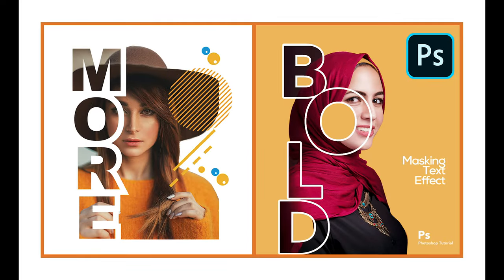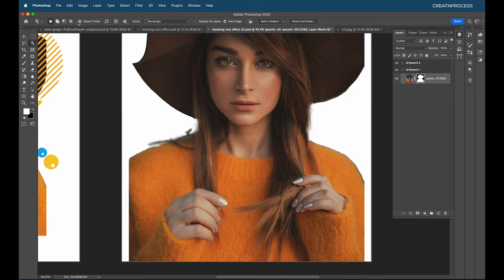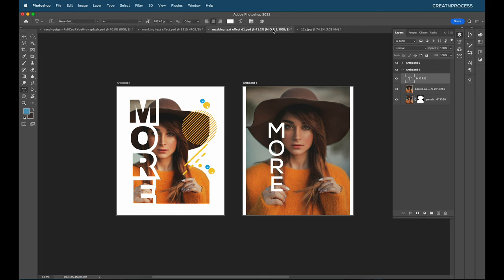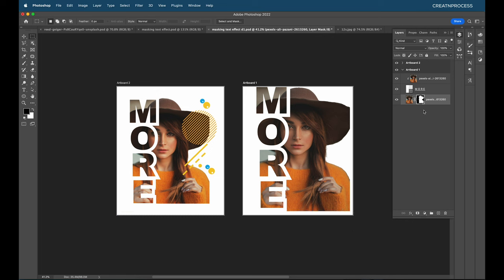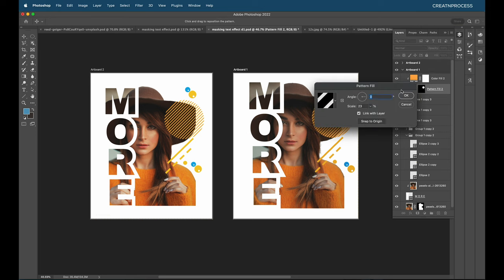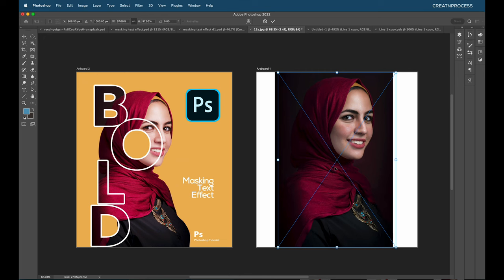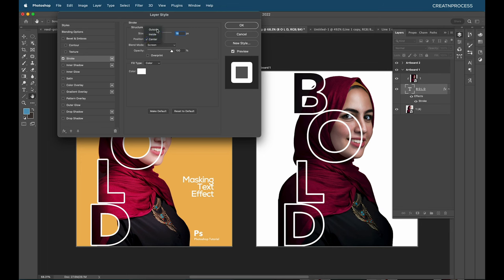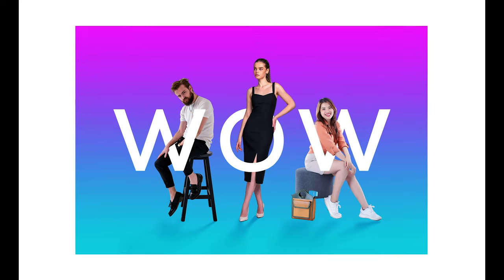Adobe Photoshop Text Effects Tutorial: Mastering Clipping Masks & AI for 2 Creative Designs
In this episode , We're gonna create masking text effect in Adobe Photoshop. we will create two designs. The first design involves bringing in an image, removing the background using various tools like the Object Selection Tool and AI background removal tool, and then clipping it to text. In the second design using an AI background removal tool from Clip Drop. remove the background and upscale the image, type out a text, applies font settings, and clips the image to the text. adjust spacing, apply strokes, and refine the design. Lastly do Color correction and background adjustments to enhance the final look. Check out the Tutorial !!

The above links are on Amazon. 100% of this earnings is dedicated to producing Free content !

▲Gumroad Store!
▲Bluehost Hosting!